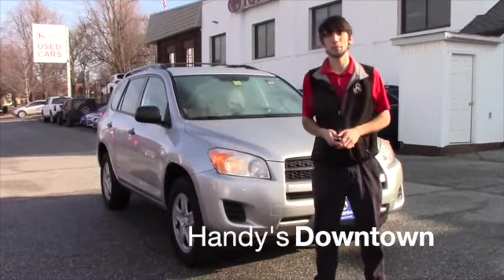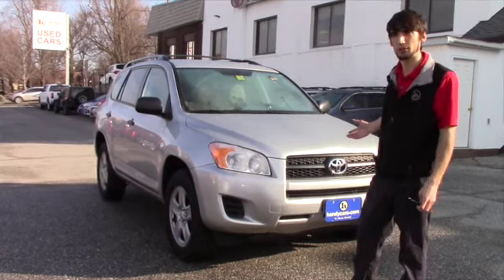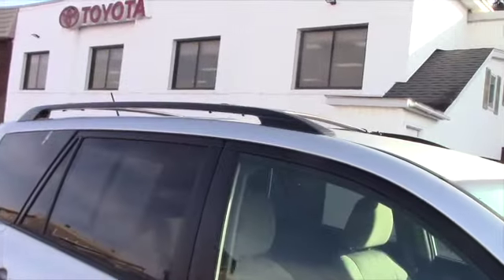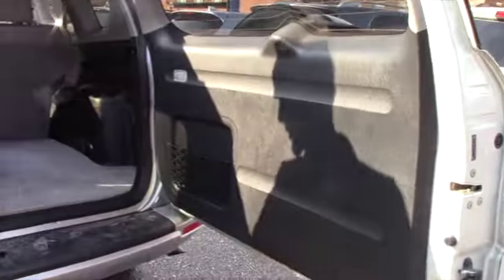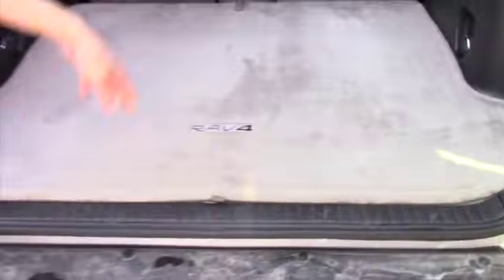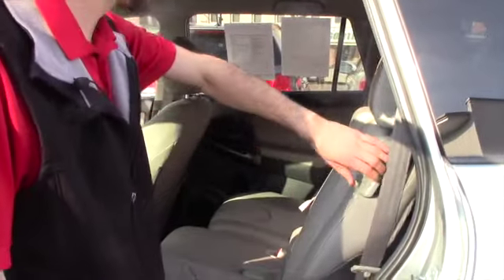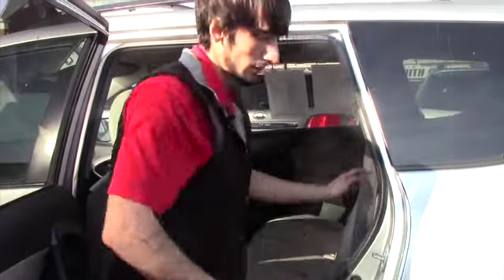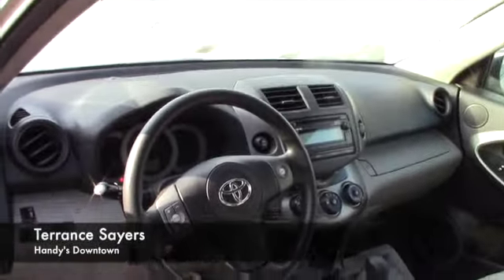Toyota RAV4 for Kristie from Matt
This video is about Toyota RAV4 for Christie from Matt